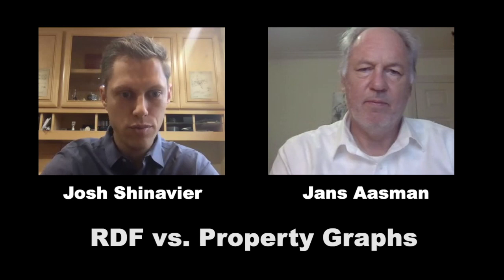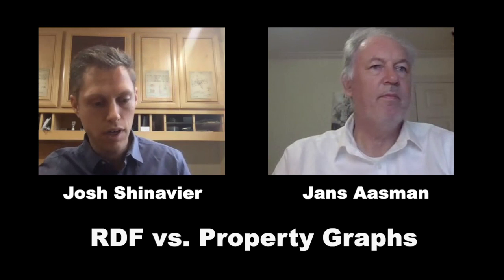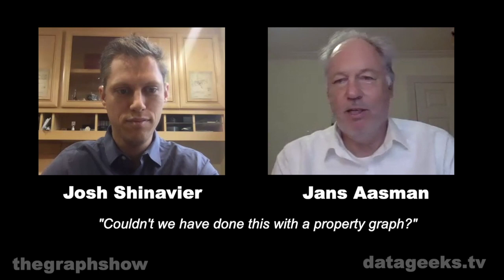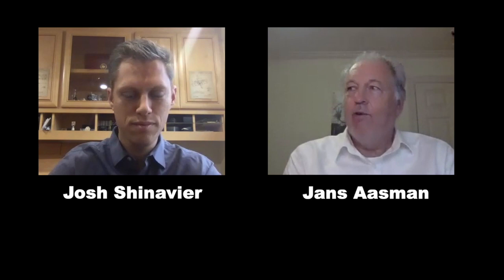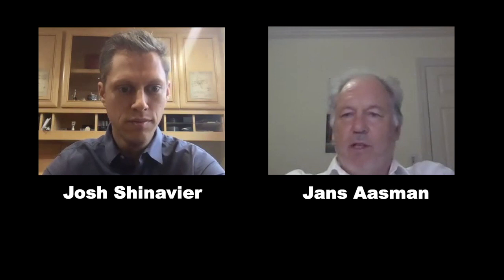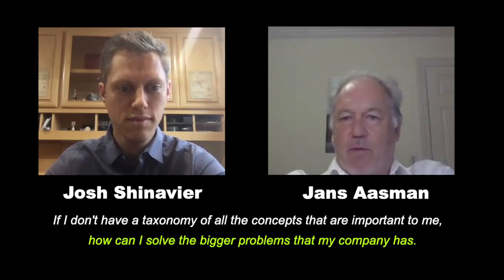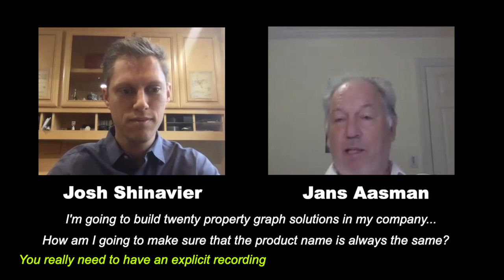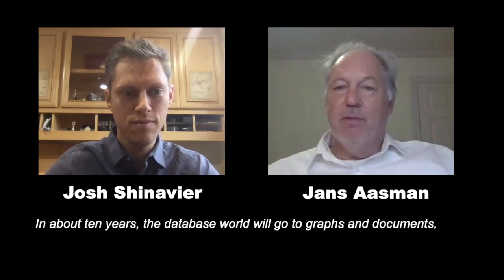Property Graphs vs. RDF - Josh Shinavier with Jans Aasman - The Graph Show - episode #1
For this first episode of The Graph Show, Josh Shinavier, Research Scientist at Uber, will interview one of the early pioneers in AI and graph databases - Jans Aasman, CEO of Franz Inc.